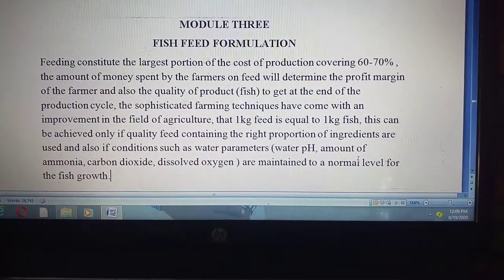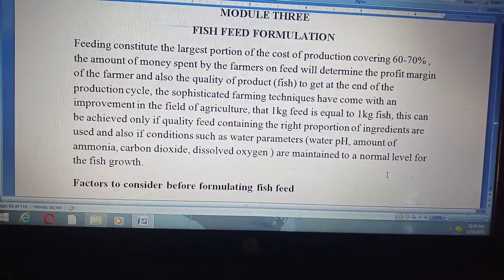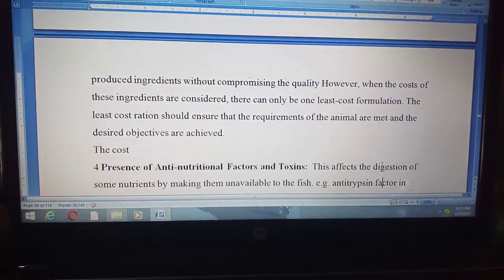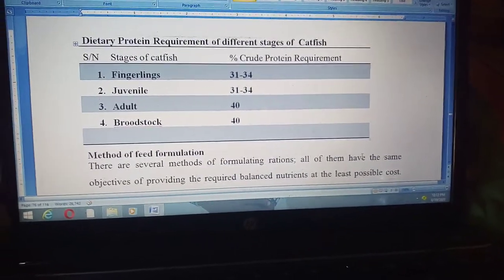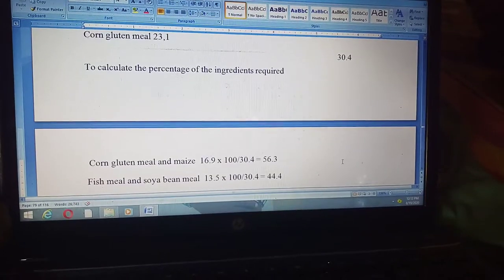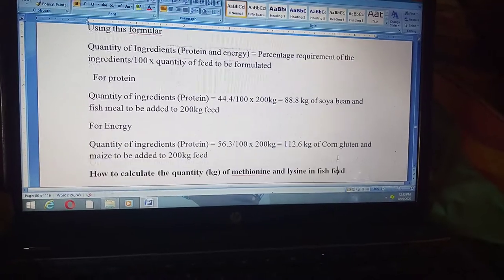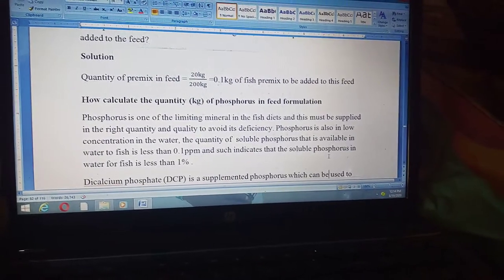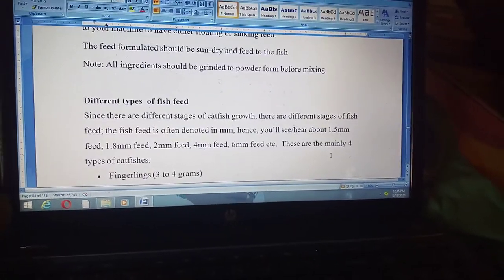How to Formulate Catfish Feed Using Simple Steps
In this video I am going to be showing you How To Formulate Catfish Feed using simple steps, Catfish feed production is very easy when you have the required knowledge and the information at hand because you can make fish feed at home, fish farming has been one of the lucrative business in Nigeria as many people going to it every day, but what is taking people out of the business is the price of the catfish feed,  fish feed production have been a challenge for many fish farmers because they lack the knowledge of it, this has a reason why I decided to do this catfish feed formulation video to enable farmers in fish feed formulation as this will serve as a blueprint on how to make fish feed.
 this video presentation is universal to all types of fish production like how to produce floating fish feed and also how to use local ingredients readily available in your location, especially how to make local floating fish feed in Nigeria as a farmer to maximize your profit margins because fish feed formulation in Nigeria is very easy as we are blessed with various raw materials that will make it easy in fish feed making.
 Fish feed making in Nigeria especially in commercial fish farming will help to increase the farmer's profit since the cost of production has taken almost 70%, that is why we provide this catfish feed formulation pdf to help farmers simplify their work.
 The catfish feed formulation pdf is Step by step explanation of Catfish feed formulation, it super easy to implement, it is also pocket-friendly, very cheap at an affordable price.
For more information on how to get a copy of this pdf guide
WhatsApp only 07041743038 and call for more information, you can also contact us via email @ to get your copy so that you will have access to all vital information in the book regarding Catfish farming.